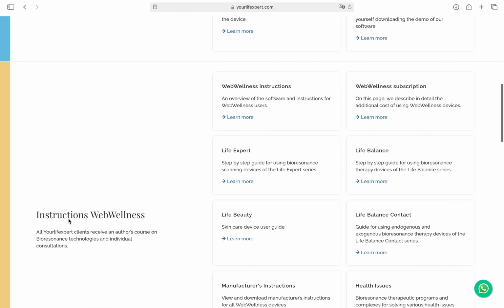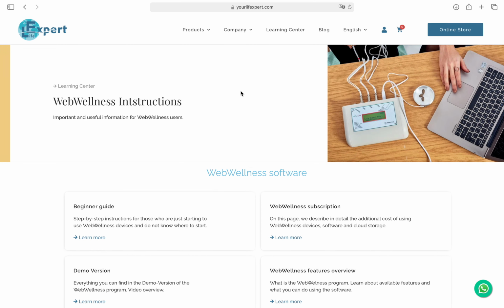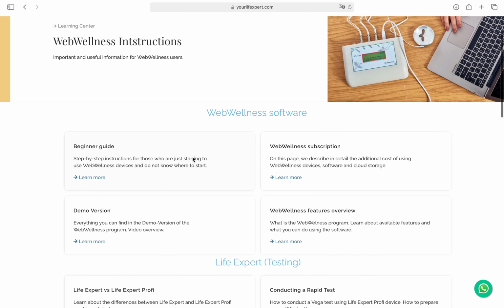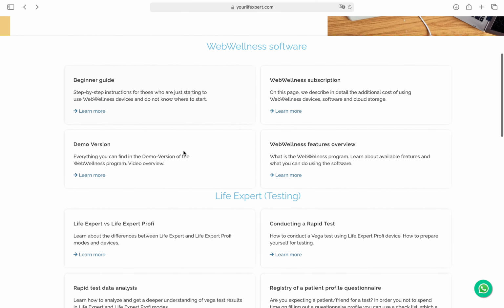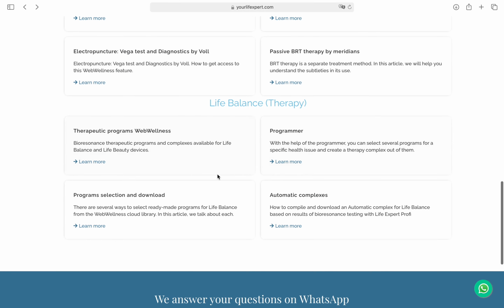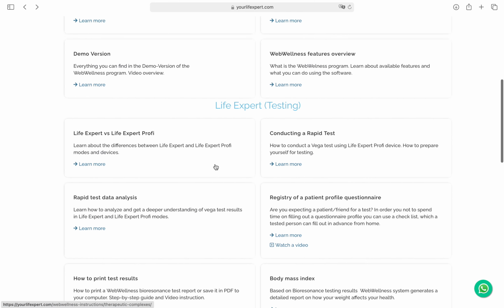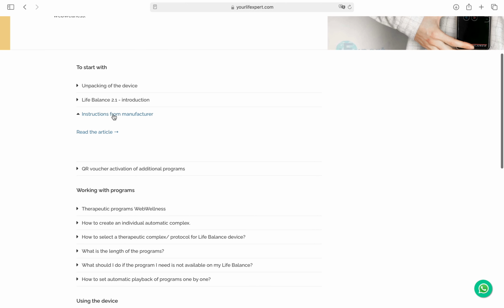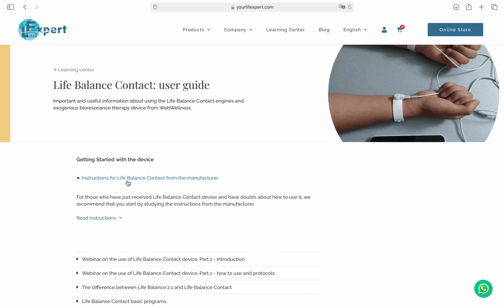How to use Learning Center yourlifexpert.com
Here you will find a short video about how to use our instructions on WebWellness devices from the Learning Center

Apart from these instructions take a look to see which support we offer to all our clients